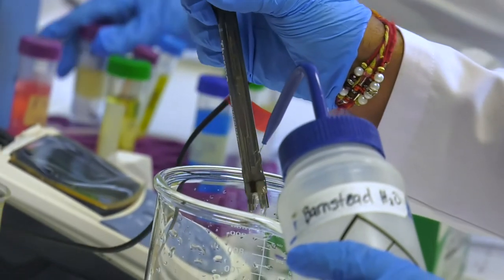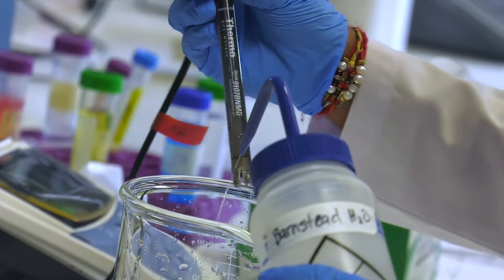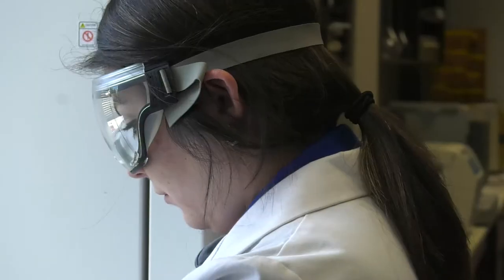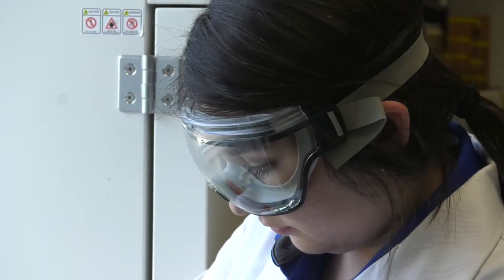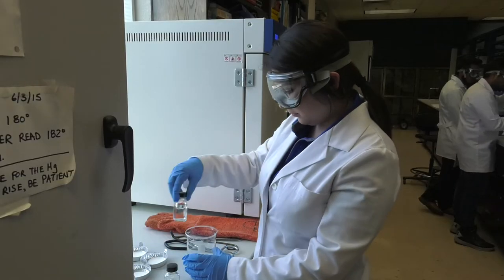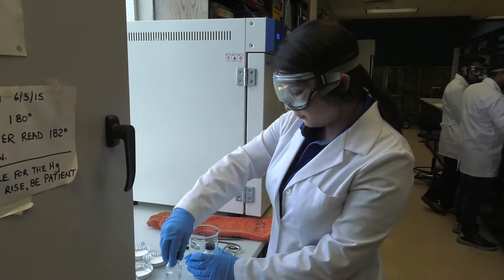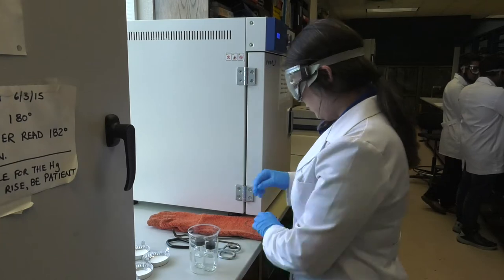Miranda De La Garza Environmental Engineering - Student Profile - (2019)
Miranda De La Garza is an environmental engineering student at Texas A&M University-Kingsville. She spoke about her experiences as a research intern where she gained valuable experience in the field.